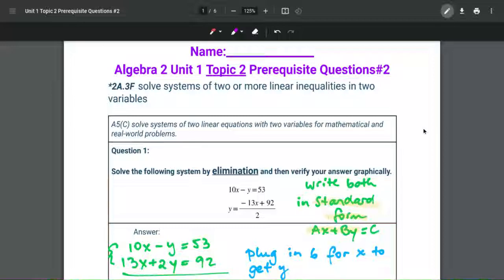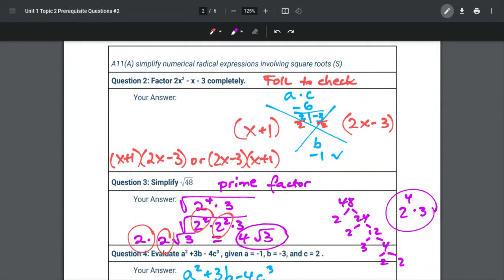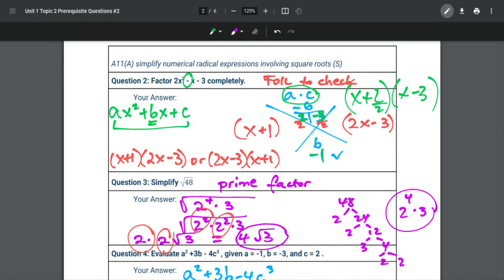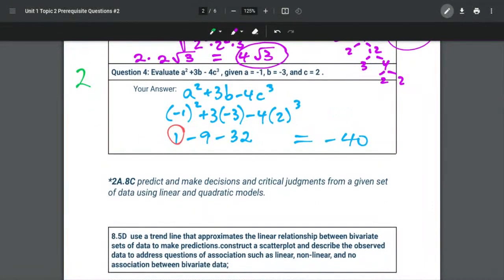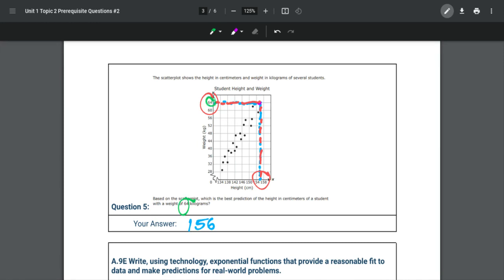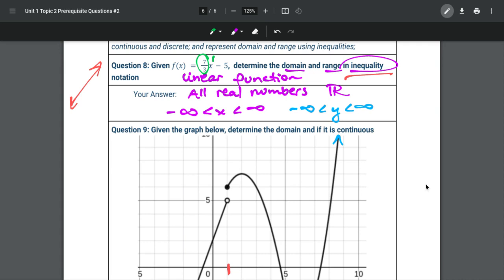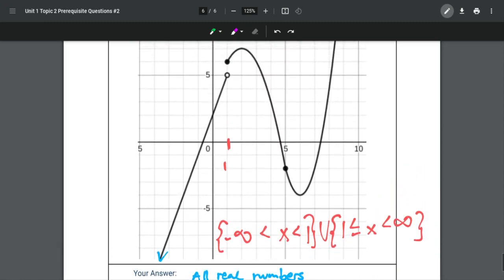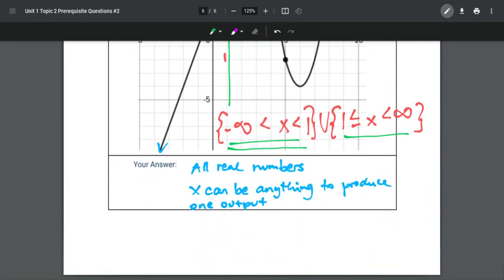Video explanations Pre Requisite Questions #2